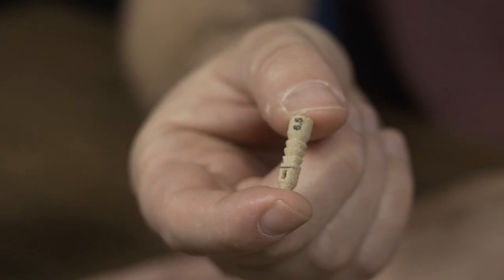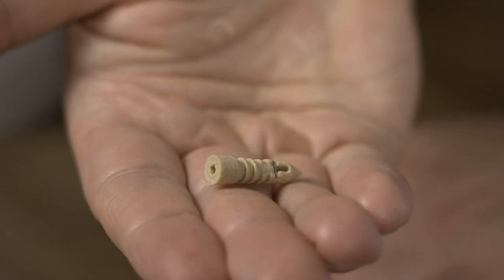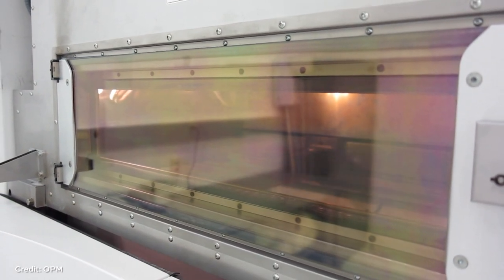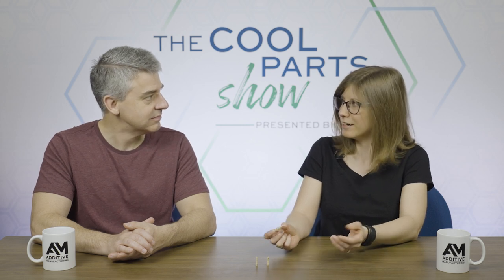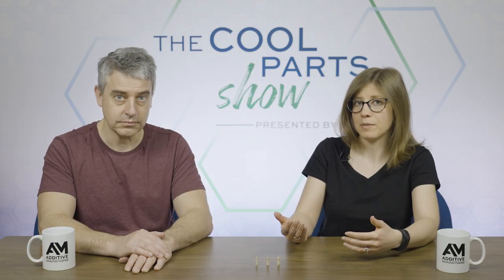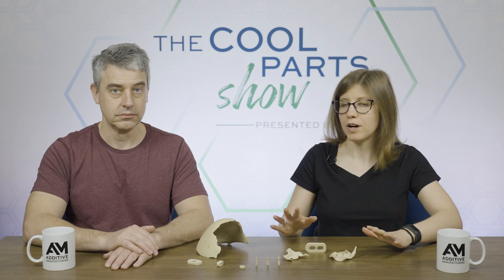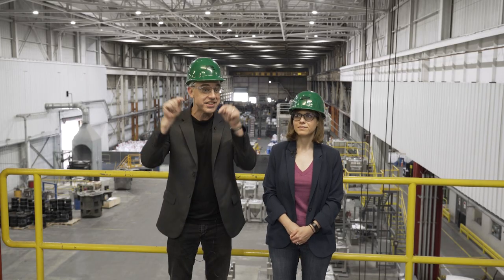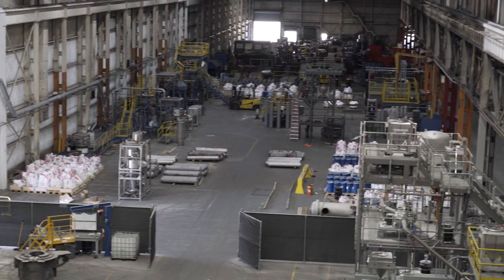More Affordable Surgical Devices 3D Printed from PEKK: The Cool Parts Show #60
Suture anchors are fasteners used to join soft tissue to bone in surgeries. Typically these devices are made from machined titanium, which offers corrosion resistance and biocompatibility but is costly. Oxford Performance Materials (OPM), a specialist in producing and manufacturing with polyether ketone ketone (PEKK), is 3D printing suture anchors from this thermoplastic. Using selective laser sintering (SLS), OPM can produce large batches of suture anchors in a variety of sizes simultaneously and at reduced cost compared to conventional titanium. But the PEKK material offers other valuable advantages as well — at least one of which was entirely unexpected.